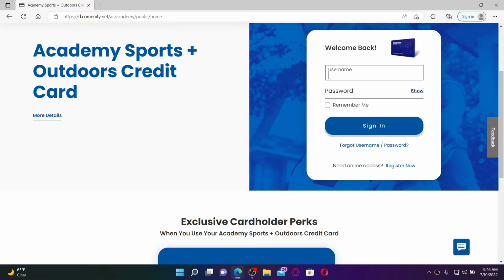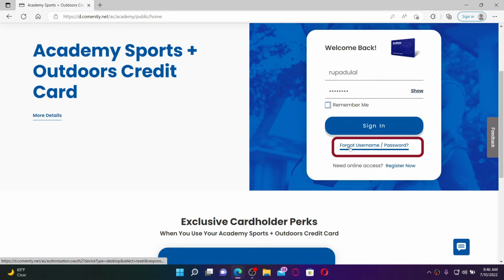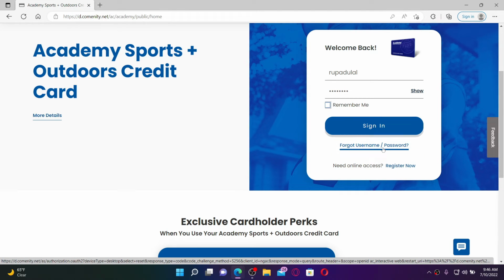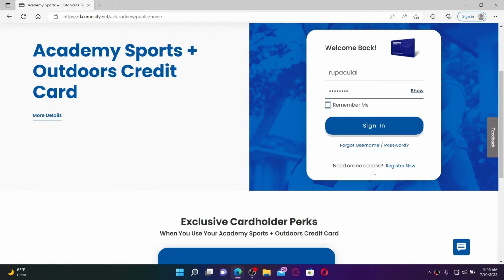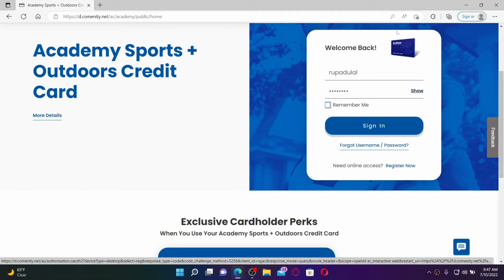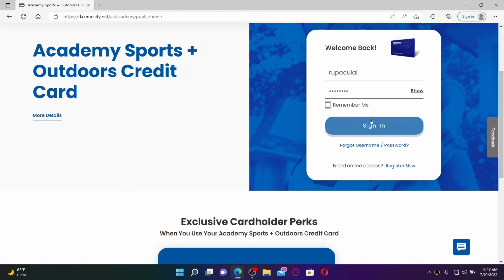Academy Credit Card Login: How To Sign In Academy Credit Card 2022?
Login Academy Credit Card Account Online:

This video will show you how to easily login and get access to Academy credit card account. Watch the video till the end and follow the steps as shown in the video.

0:16 How To Login Academy Credit Card Account
1:08 Outro